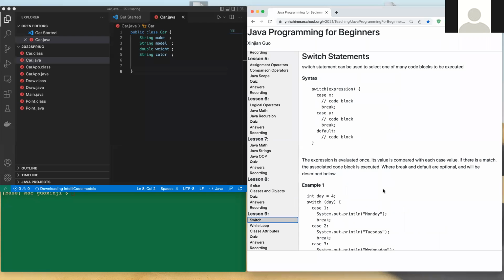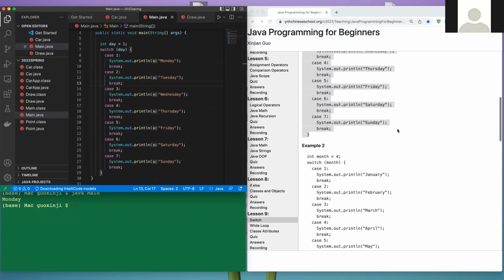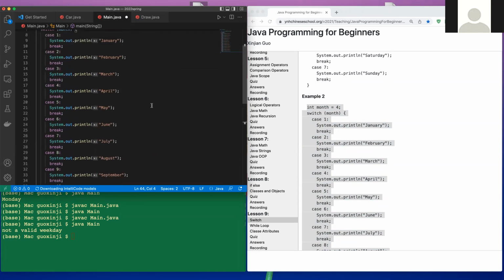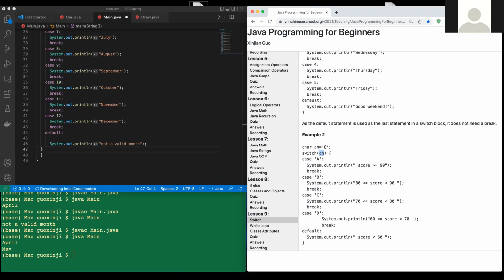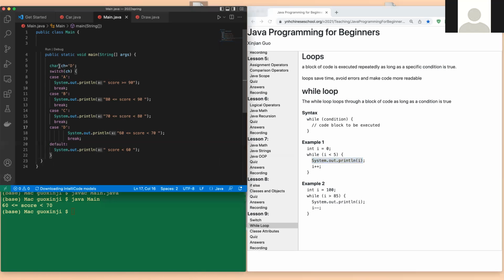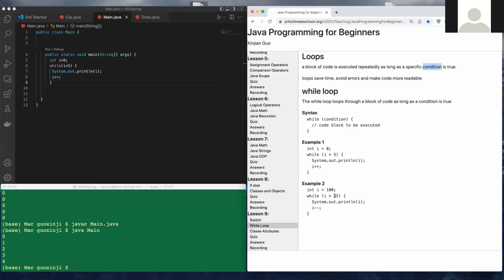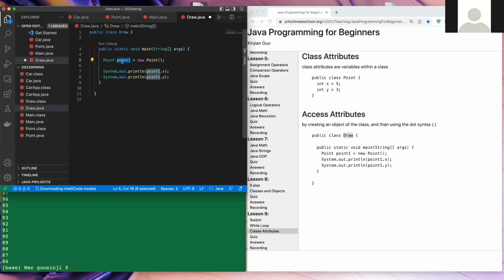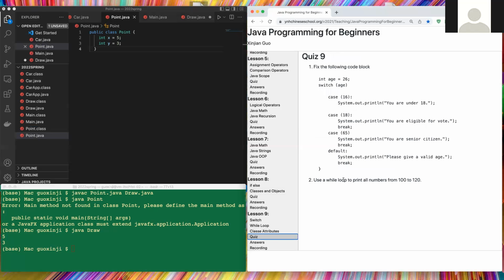Java Programming for Beginners lesson 9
Switch statement, while loop, class attributes, etc.